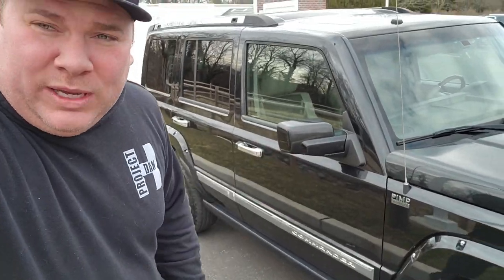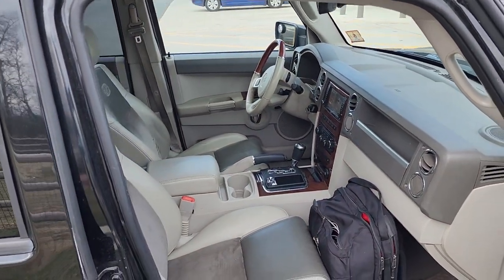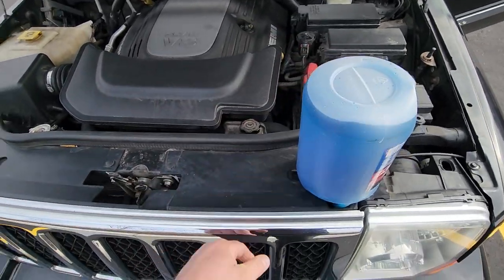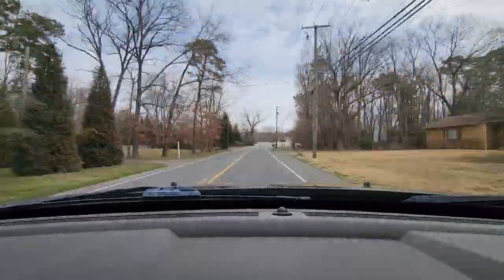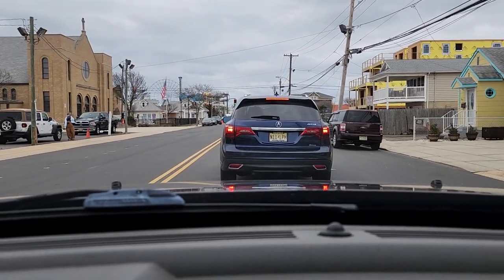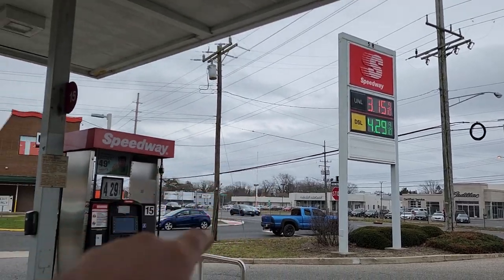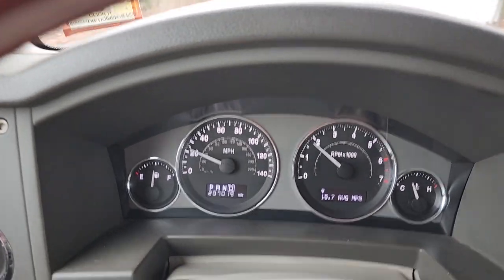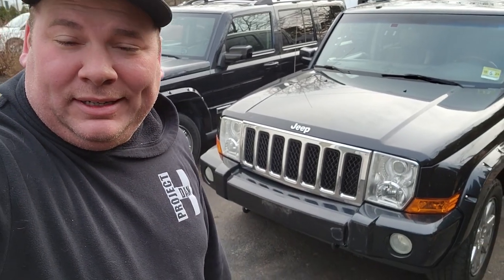ANOTHER JEEP, FROM NEW JERSEY! PICKING UP A 2009 JEEP COMMANDER OVERLAND 5.7 HEMI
It killed me to be Commanderless so I searched hard and prayed harder 🙏🙏🙏.   The winner was an Overland from Alloway NJ.   Ironically the day that I could make the trip was the day of the polar plunge!  I stopped off at Seaside Heights in hopes of finding a buddy... Enjoy the Vid!